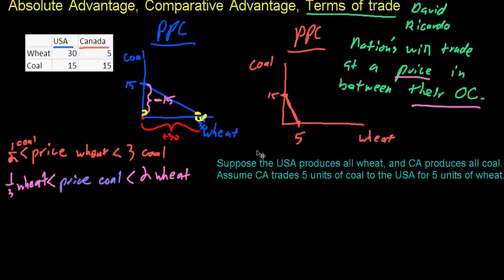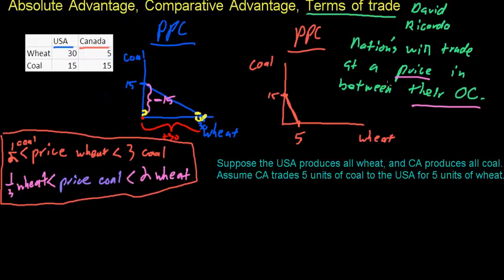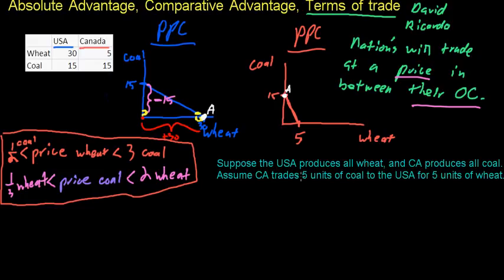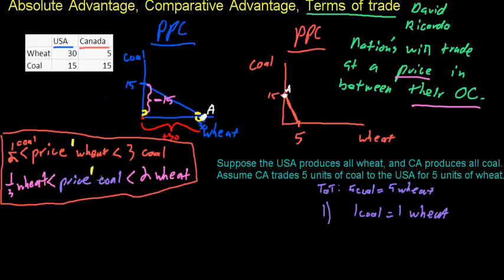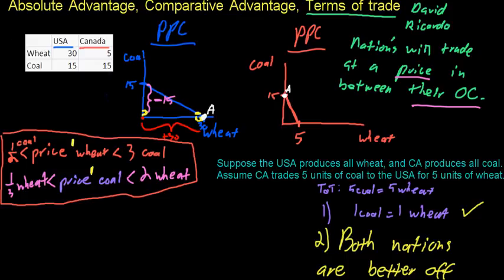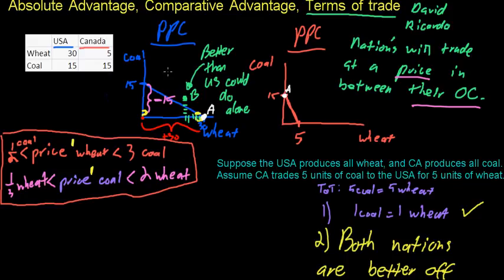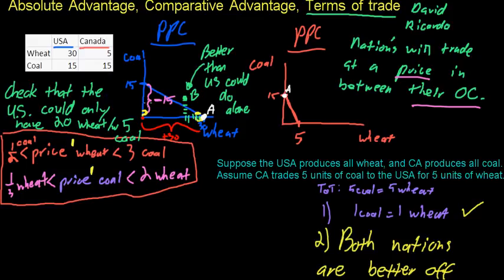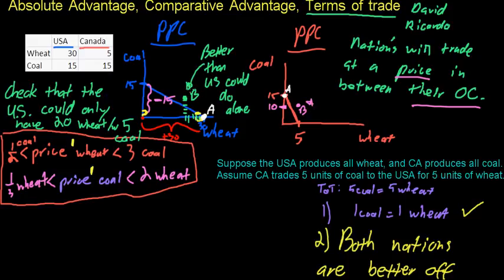86 Absolute Advantage, Comparative Advantage--Terms of Trade 4